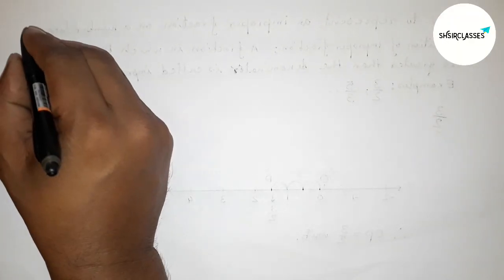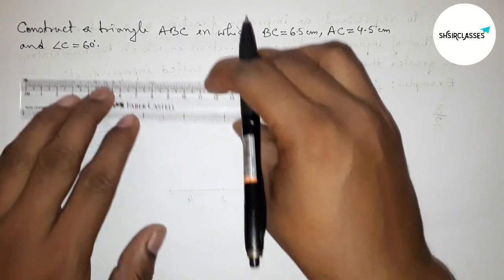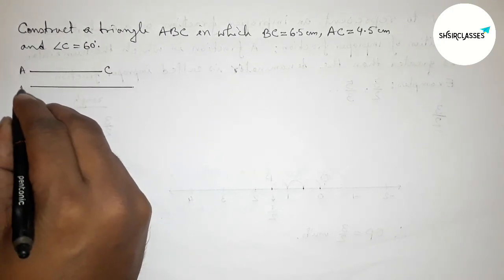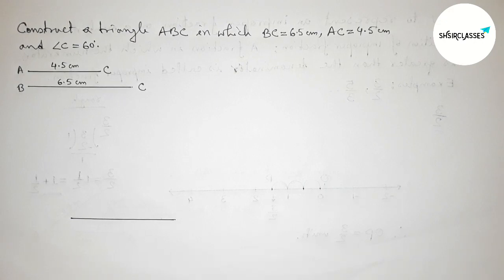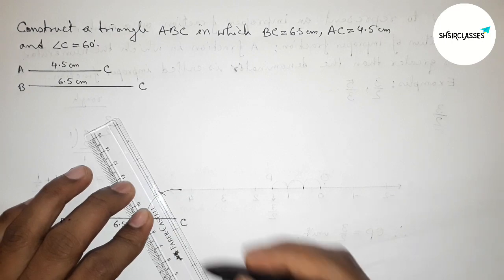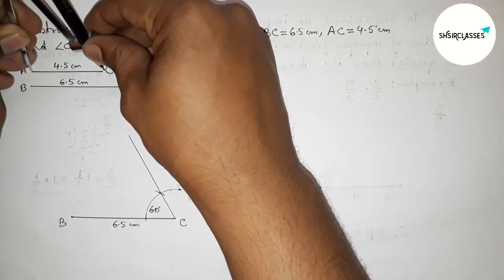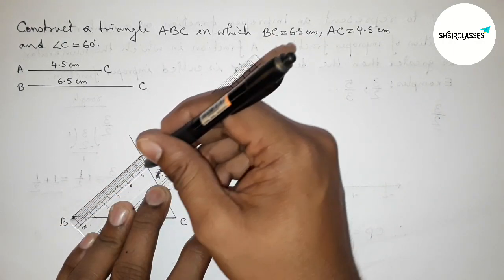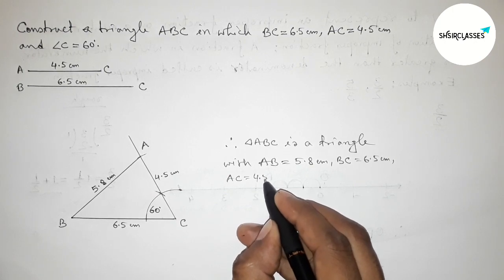Construct a triangle ABC in which BC=6.5cm, AC=4.5cm and angle C=60°.@SHSIRCLASSES.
In Easy Way how to construct a triangle ABC in which BC=6.5cm AC=4.5cm and angle C=60°.@SHSIRCLASSES. Geometrical Construction.